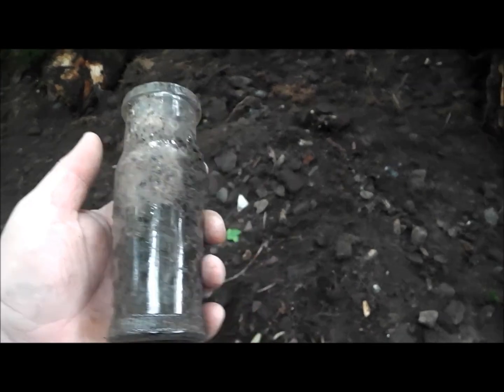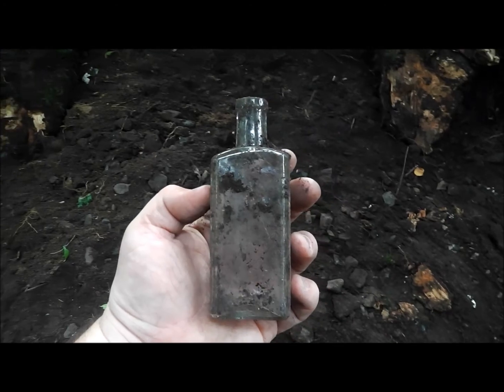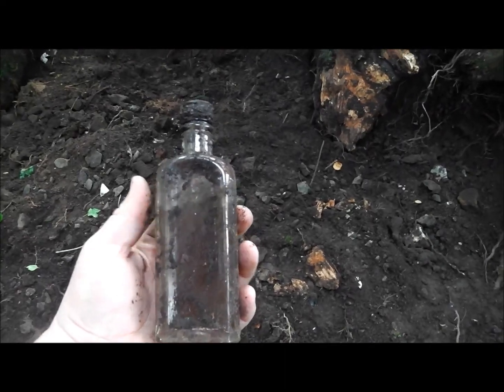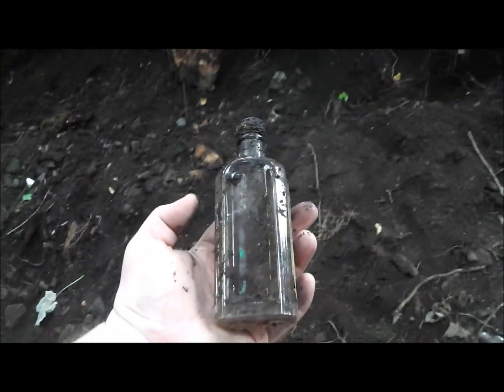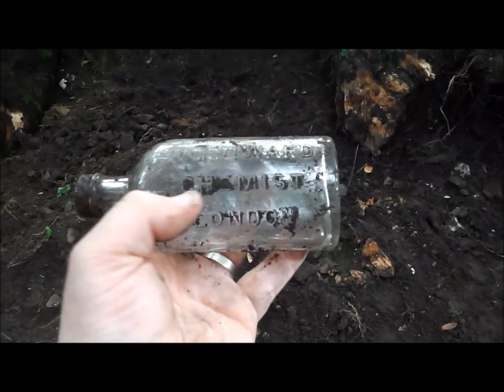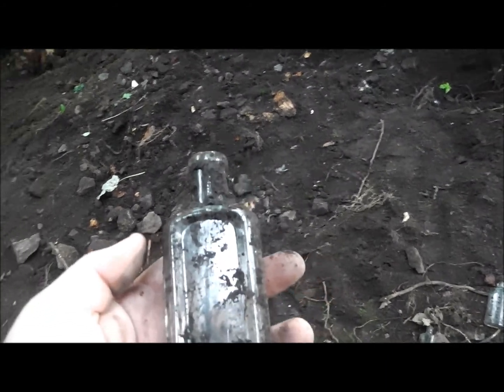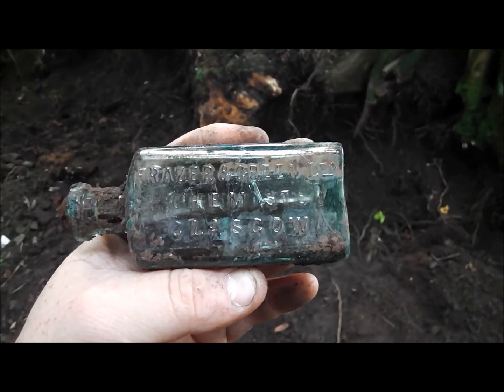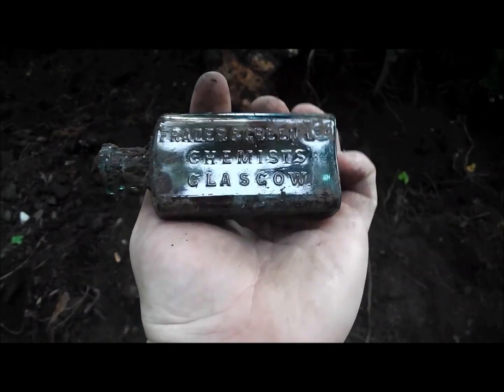bottle dump digging Edinburgh fife on a victorian refuse tip in scotland & metal detecting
bottle digging a local victorian bottle dump where the farmer unearthed a bottle dump digging a drainage ditch kindly gave us permission to dig up and look for bottles

beachcombing scotland